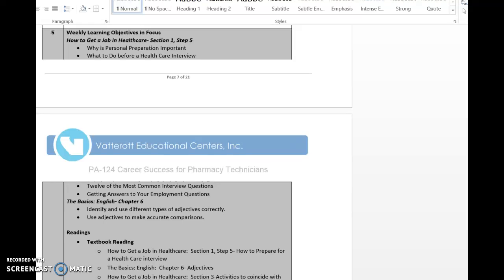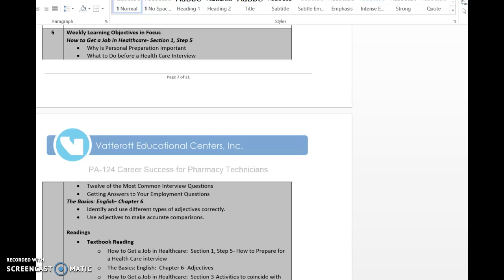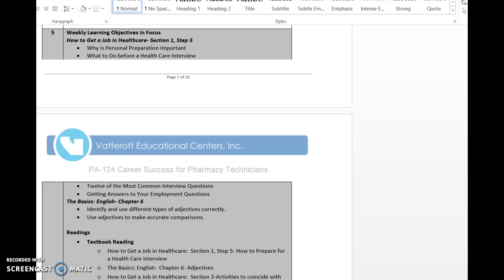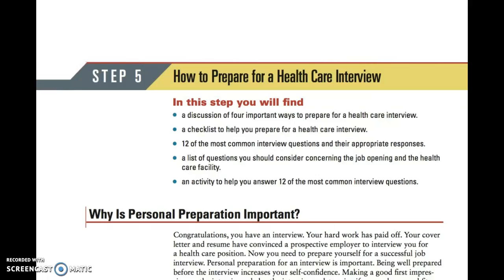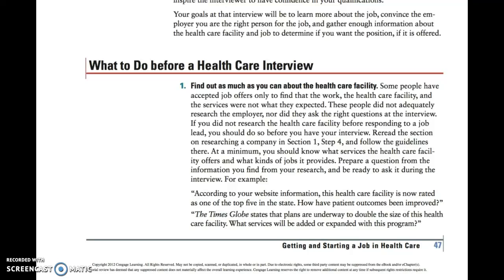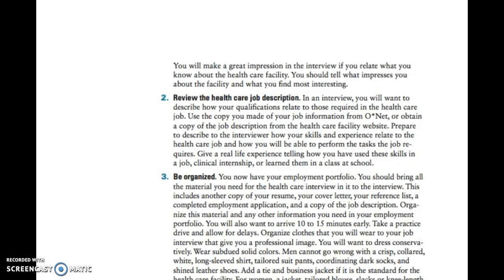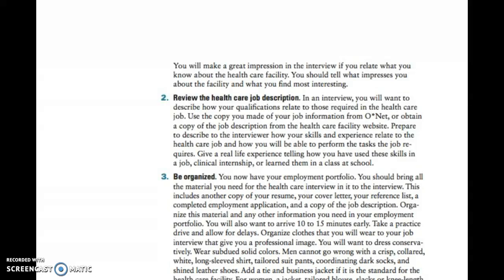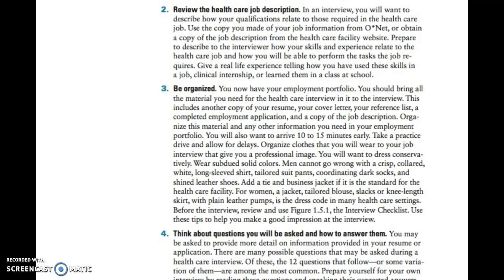Career Success for Pharmacy Technicians - Week Five Presentation